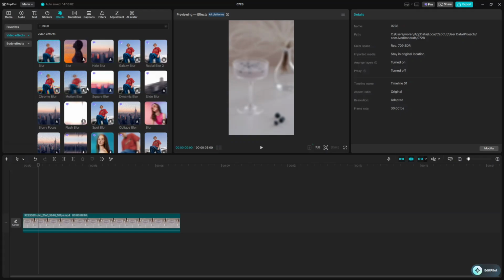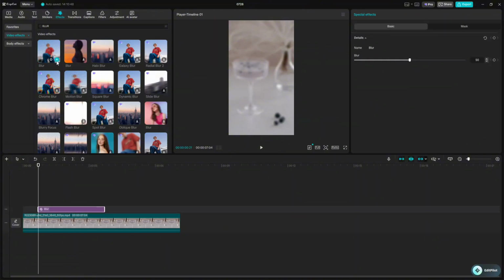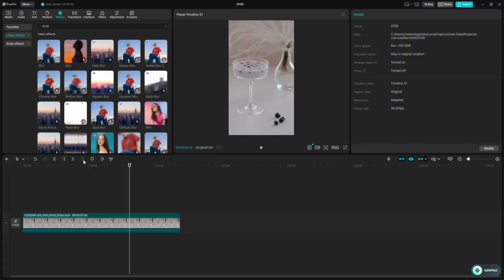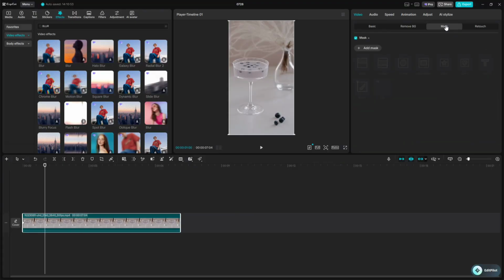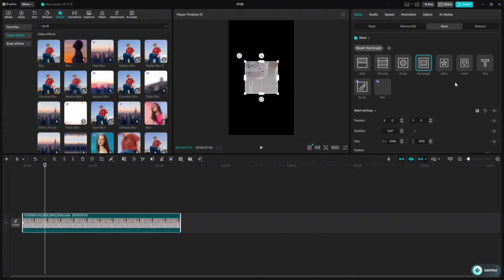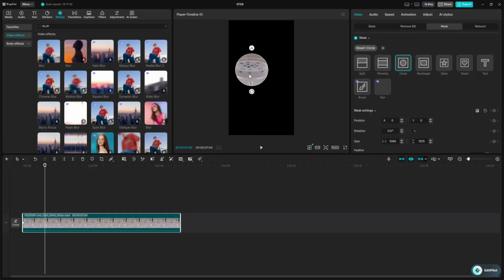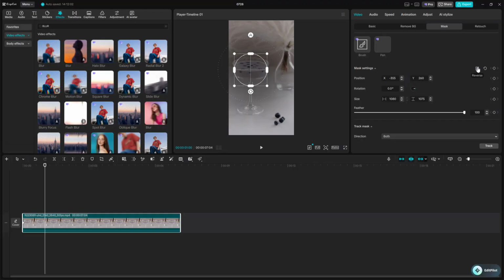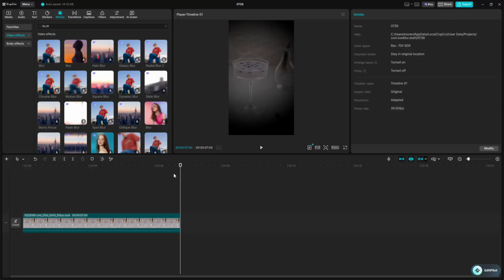How to Blur in CapCut (Easy Tutorial for Beginners)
Want to learn how to blur in CapCut? 🎬 In this step-by-step tutorial, I'll show you how to blur faces, backgrounds, objects, and parts of your video using CapCut on PC and mobile.

The blur effect is useful for protecting privacy, creating cinematic edits, hiding sensitive information, and adding professional-looking effects to your videos.